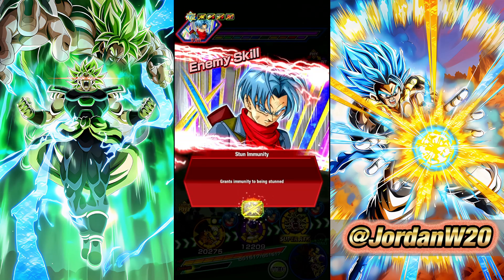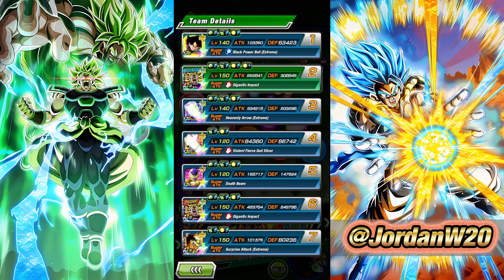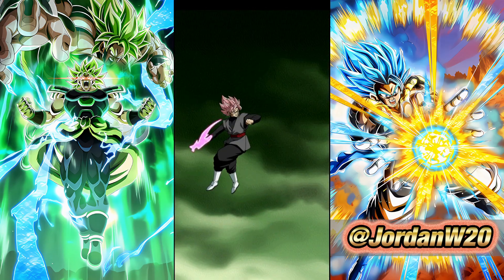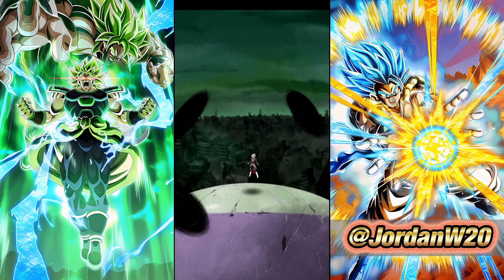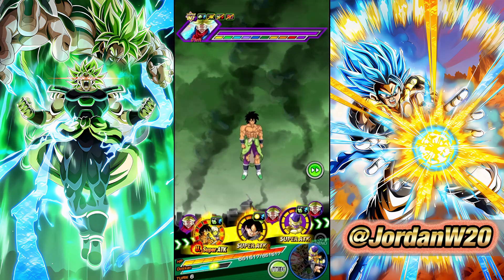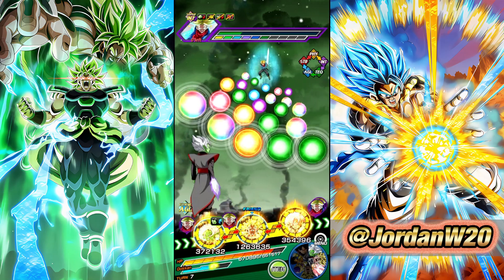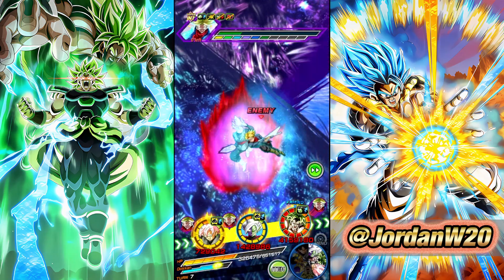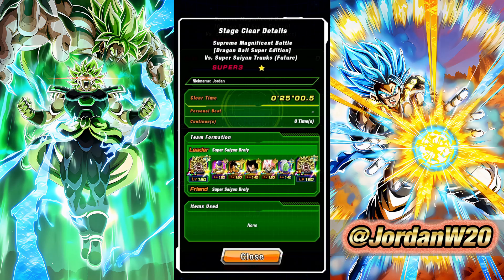FUN! FUN! FUN! NO ITEM RUN VS. SUPREME MAGNIFICENT BATTLE SWORD OF HOPE TRUNKS! (DBZ: Dokkan Battle)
The 9th Anniversary is Here!

Thanks to @KuwaDesigns for always posting HD Arts of the cards!